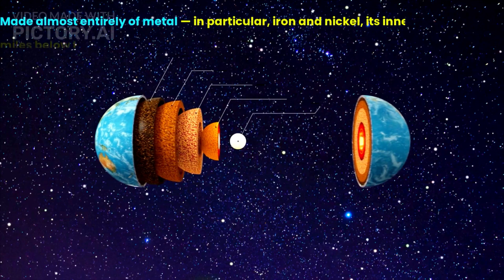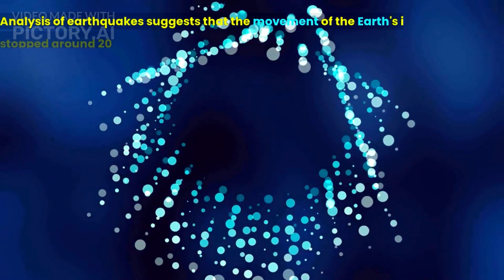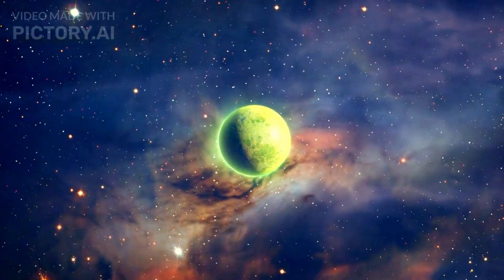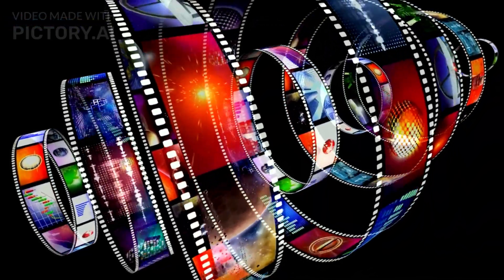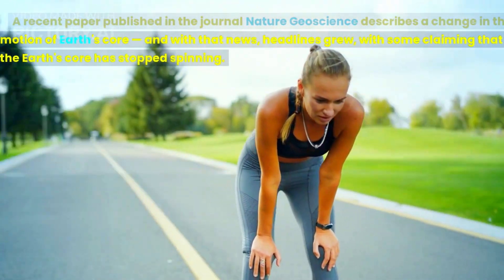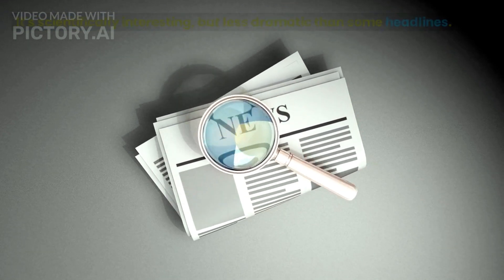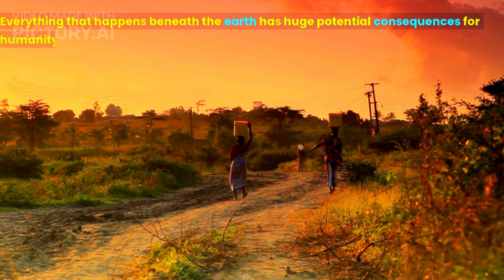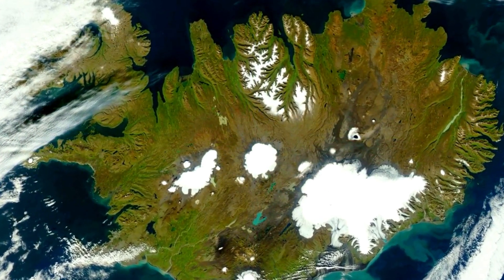If the Core of the earth stopped moving | Earth's Core has stopped?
Earth's inner core has stopped turning and may move to the opposite, study shows

The Earth is made up of three layers: crust, mantle, and core.
 Made almost entirely of metal

Xiaodong Song and Yi Yang from Peking University in China published in the journal Nature Geoscience recently that researchers studied seismic waves from earthquakes passing through the earth's inner core over the past six decades to find out how fast the inner core is rotating.

When you look at the decade between 1980 and 1990, Song said, "You see a clear change, but when you look at 2010 to 2020 you don't see much change.

Role of core
It is difficult to study the earth's core specifically, but the core plays a major role in the processes of making the earth a habitable planet.

Time to complete the cycle of the core
Scientists say that a cycle of the core takes about 60-70 years to complete. After this, the core starts rotating in the opposite direction. Scientists believe that solid cores first changed direction in the 1970s.

The core is made of iron
Experts say that it occurs about 5,000 kilometers below the earth's upper surface. Earth is a planet in itself and the core is also the inner planet of that earth and it is about 7,000 kilometers wide.

Earth's inner core  is about 75 percent the size of the moon. This solid inner core of the Earth itself can move freely as it is surrounded only by liquid metals.

Change in atmosphere temperature
Researchers Yi Yang and Xiaodong said that the gravitational coupling between the inner core and the mantle can cause deformation on the Earth's surface, which will affect sea level.

Vidale, a seismologist at the University of Southern California, said there was some good evidence to support this. He said the inner core only shifted significantly between 2001 and 2013 and has remained so ever since. Hroge Talakasik, a geophysicist at the Australian National University, has published research suggesting that the cycle of the inner core is every 20 to 30 years instead of the 70 proposed in the latest study.

Earth's core is constantly in motion, driven by heat convection, due to the difference in temperature between the core and the surrounding mantle. The motion of the core generates earth's magnetic field, which helps protect the planet from harmful solar radiation.

 A recent paper published in the journal  Nature Geoscience describes a change in the motion of Earth's core — and with that news, headlines grew, with some claiming that the Earth's core has stopped spinning.

Earth is not a solid ball; It has many layers.  If the earth were a solid ball, each layer would rotate in the sink, rotating once per day. However, due to the layered structure, it is possible for the Earth's core to rotate at a slightly different rate from the surface and other layers.

Researchers have previously observed this periodic change in the speed of rotation of the Earth's core and they still debate the rate at which it occurs, with some suggesting a 70-year cycle , while others suggest being much faster.

For geologists, this is attractive stuff. The earth's radius is just 4,000 miles and the deepest well anyone has ever dug is a little over 7.5 miles deep.

However, another important lesson to be drawn here is that scientists are able to make extremely accurate measurements of what is going on beneath the Earth's surface.

Consider supervolcanoes sleeping under Yellowstone National Park. Yellowstone turns into a volcano that spews hundreds or thousands of times more ash into the atmosphere than the 1980 eruption of Mount St. Helens.

And there's a lot going on beneath the earth's surface. In the early 1900s, it was located in northern Canada, although it has moved into the Arctic Ocean and is now approaching Siberia.

By understanding more about the earth's inner workings, scientists will be able to help prepare humanity for significant changes in the Earth's magnetic field. If this happened, we would have to change all instrumentation dependent on the compass to navigate.

1980 eruption of Mount St. Helens, Magnetic Compass, Earth core stopped moving, Earth's Core has stopped? Earth core spinning, earth core stopped, earth core reverse, earth core news, Core of the earth

To explore more about me, you can see my